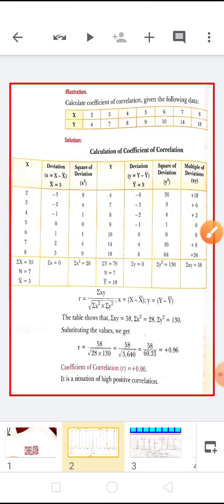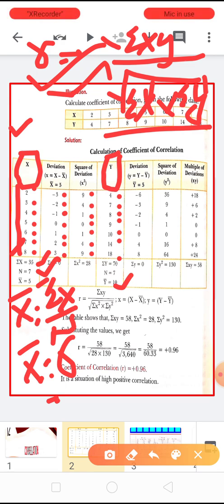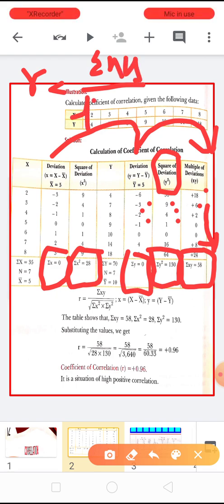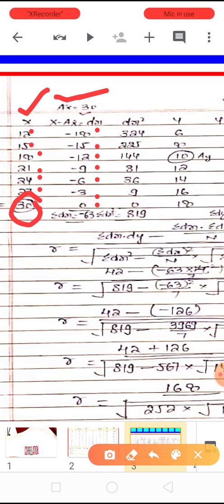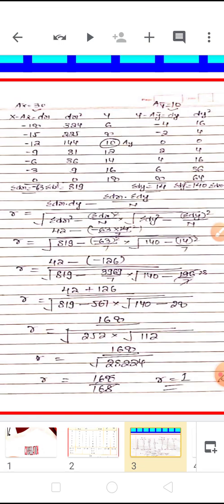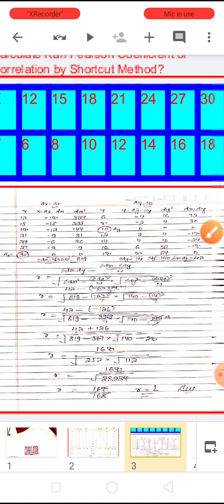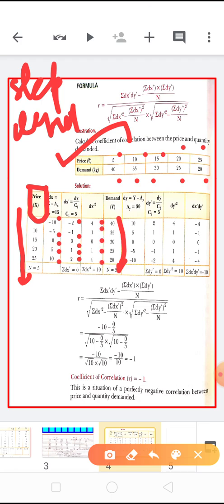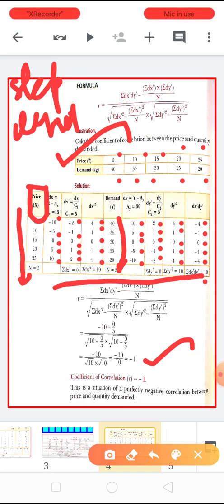Cl11_Economics_Ch-12_Correlation_part3_21012021